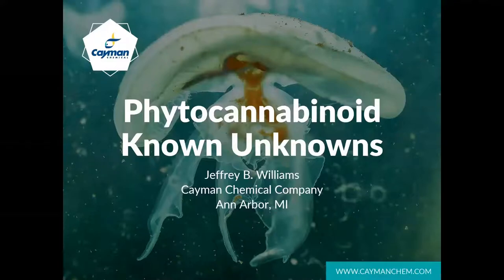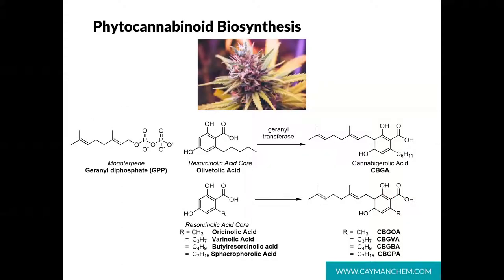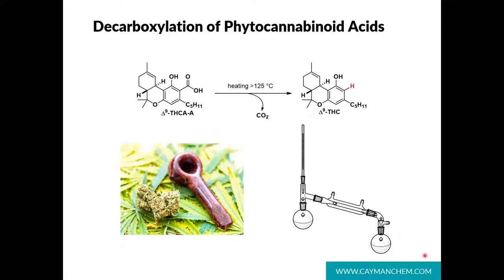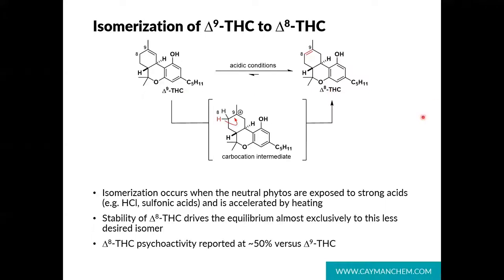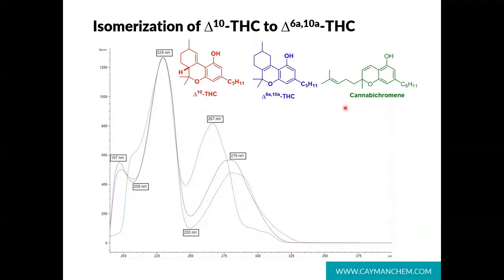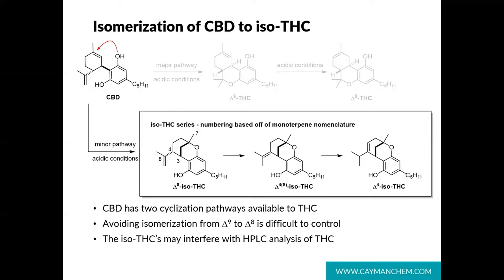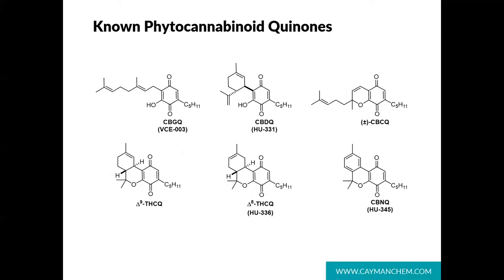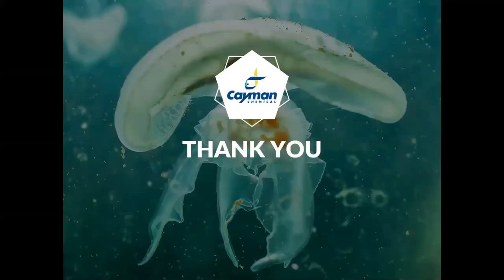Phytocannabinoid Known Unknowns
Learn about exciting developments in the world of cannabis testing with Cayman scientist, Jeffrey Williams. In this webinar entitled Phytocannabinoid Known Unknowns, Jeffrey discusses details about degradation pathways and phytocannabinoids.

Hosted by Analytical Cannabis as part of the Science of Cannabis 2020 Online Symposium.